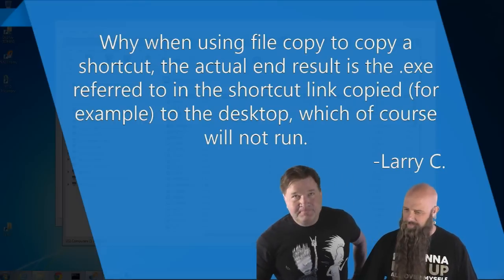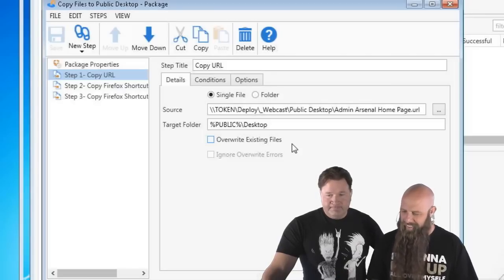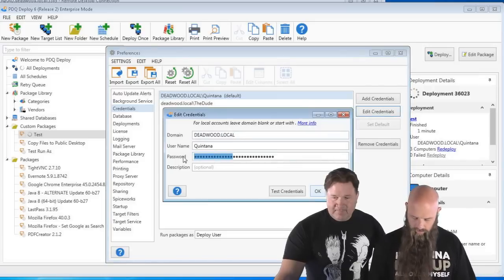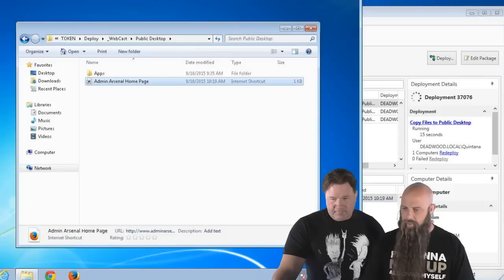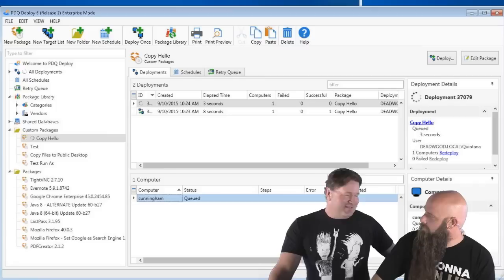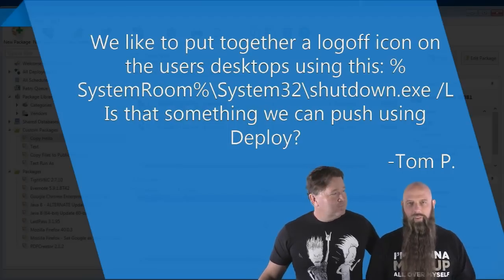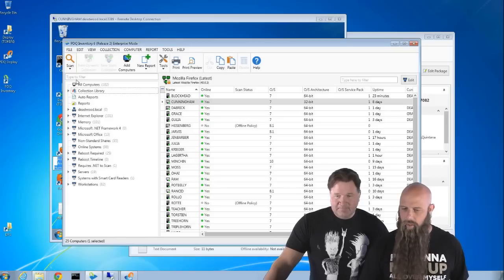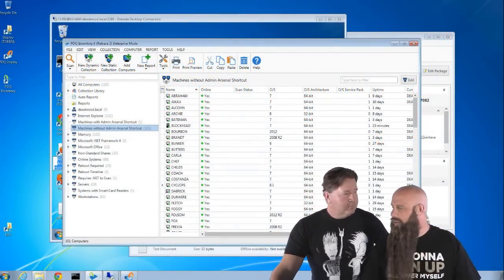Copying and Deleting Shortcuts in PDQ Deploy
Question: Why when using file copy to copy a shortcut, the actual end result is the .exe referred to in the shortcut link copied (for example) to the desktop, which of course will not run? 0:47

Question: When copying a shortcut with a custom icon, the icon doesn't seem to copy with the shortcut. Can you show us how to create a shortcut with a custom icon, and copy it to a machine? 4:37

Question: In regards to the file copy step, if I add one file that does not exist, does the Overwrite Existing files delete the rest of the files in that folder or only if there is an existing file named the same that gets overwritten?12:53

Question: Is it possible to use a variable for the logged on user for example to create a shortcut only on his desktop? 22:00

Question: We like to put together a logoff icon on the user's desktops using this: %SystemRoot%\System32\shutdown.exe /L. Is that something we can push using Deploy? 26:05

Question: I am trying to create a dynamic collection for computers that have a shortcut, but can't. Can we get an example of the scan profile setup and dynamic collection setup to see who has the shortcuts? 30:38

Question: Can you do this to program shortcuts on the taskbar? For example, I want all users to have Outlook pinned. 35:55